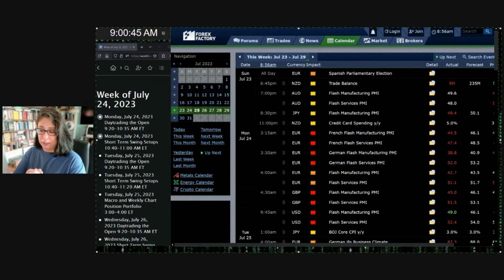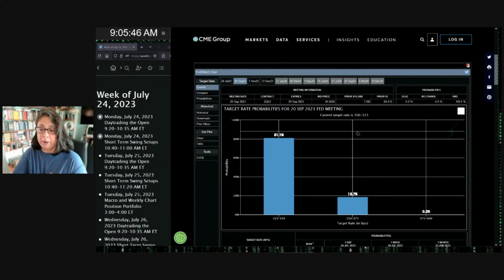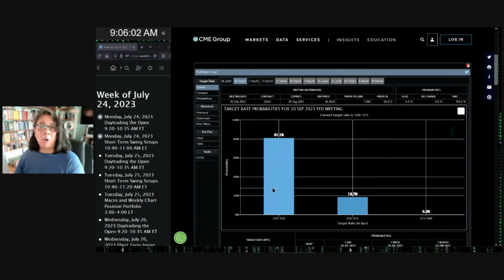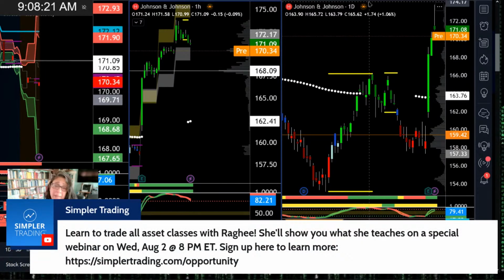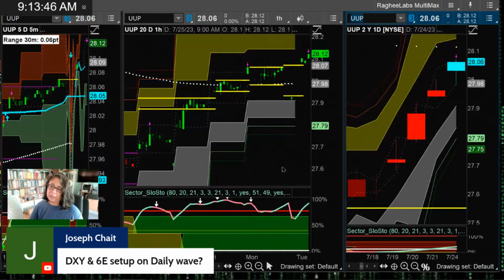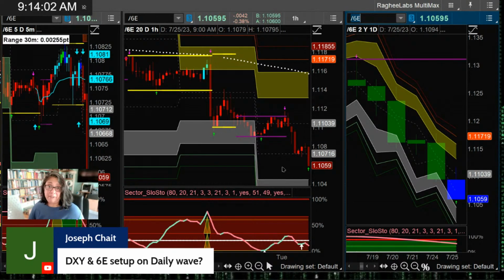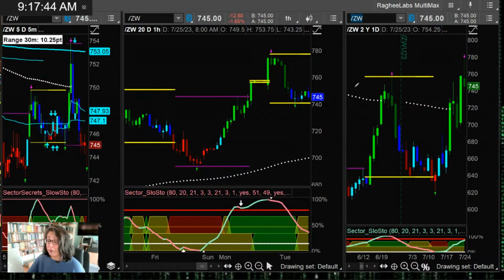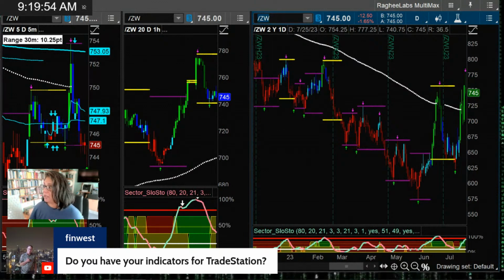Charts and Coffee with Raghee for Tuesday, July 25, 2023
Join Raghee Horner each weekday morning from 9:00-9:20 AM ET to caffeinate and dominate and get ready for the trading day.